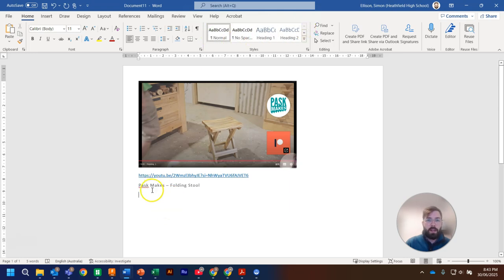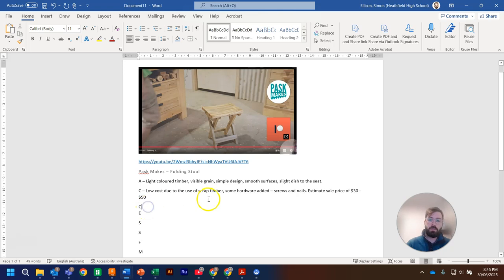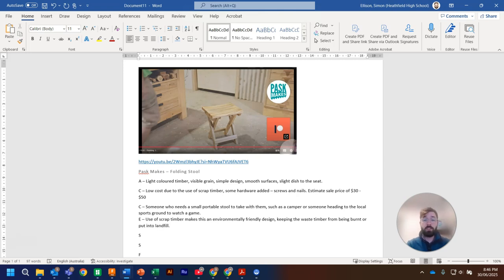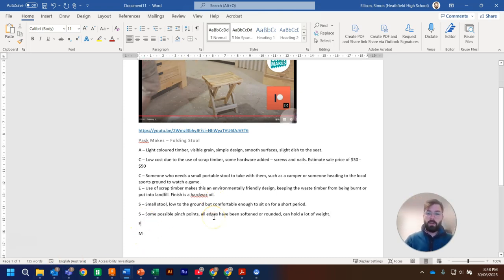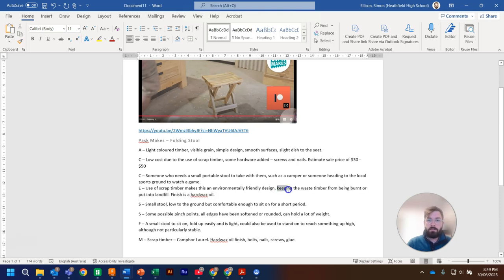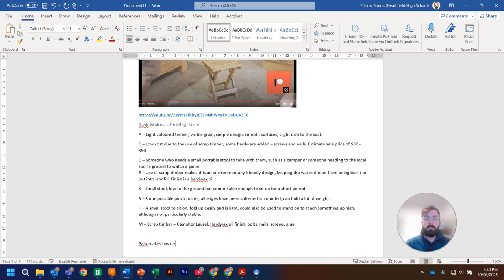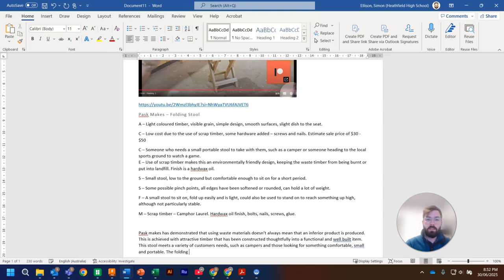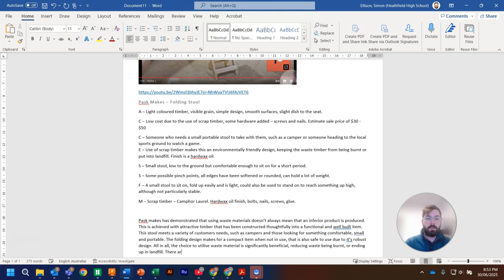ACCESS FM Product Review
Using ACCESS FM to effectively review a product